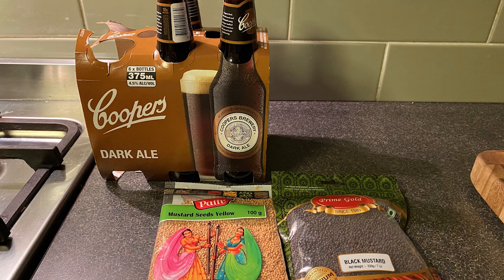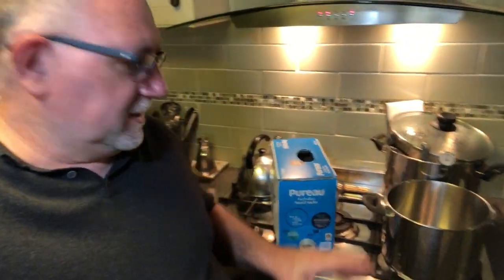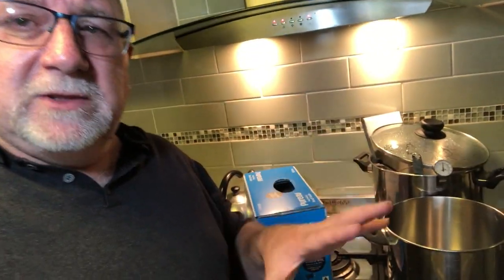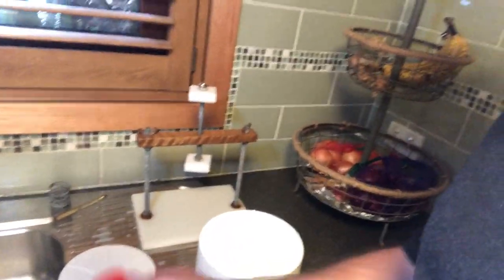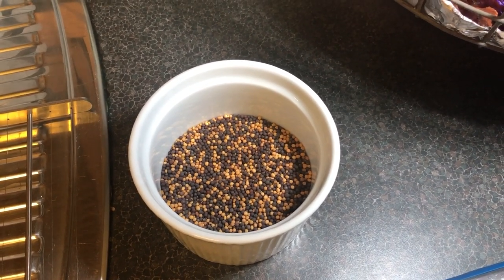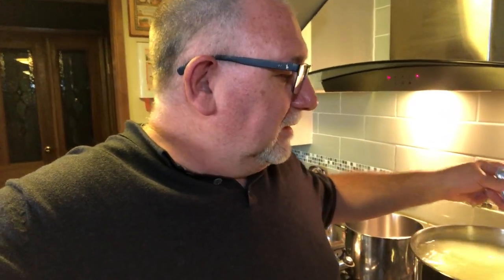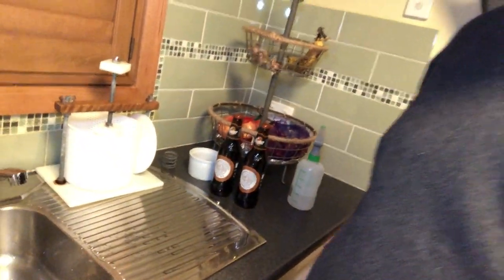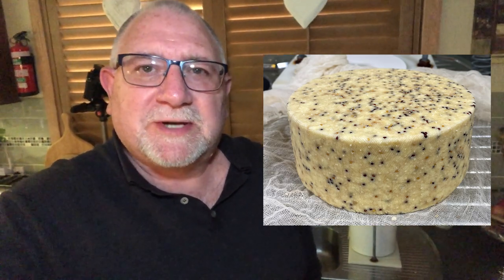Mustard and Ale Cheese - Behind The Scenes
By popular request, here is a behind the scenes video of my Mustard and Ale Cheese make.  I enjoyed being in the kitchen again, stirring and keeping calm as I made cheese.  The full cheese-making tutorial will be released in the next week after editing.